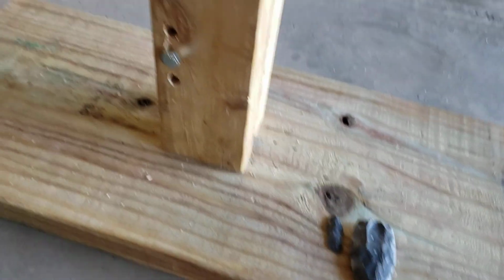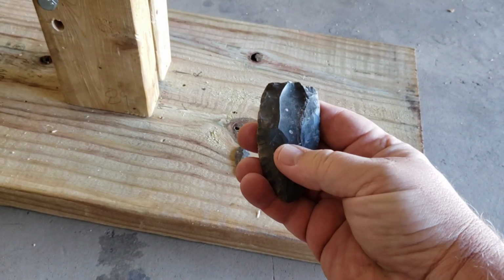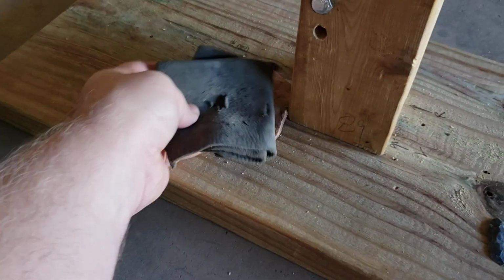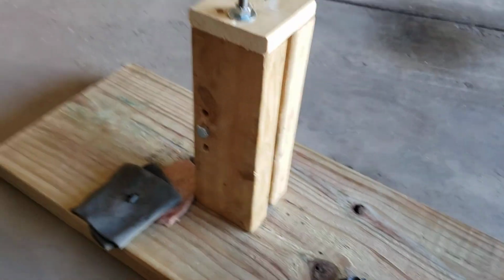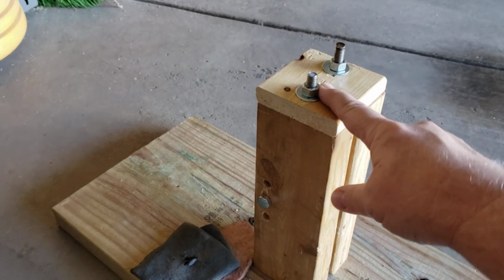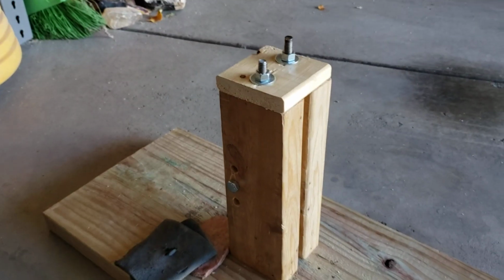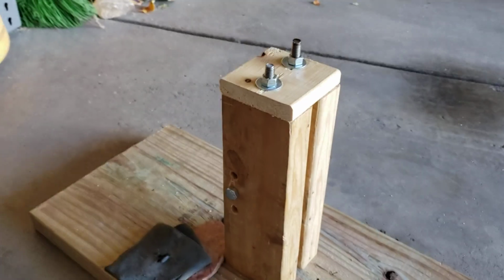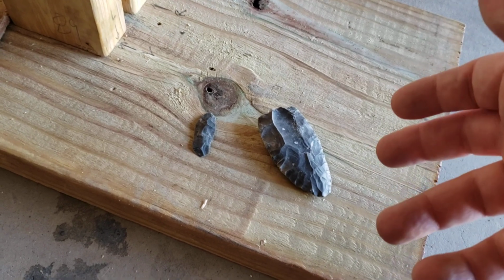Fluting jig for clovis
Just experimenting with a simple clovis, maybe folsom fluting jig.